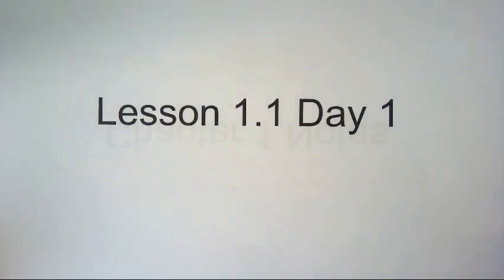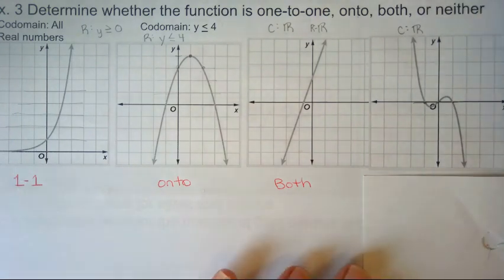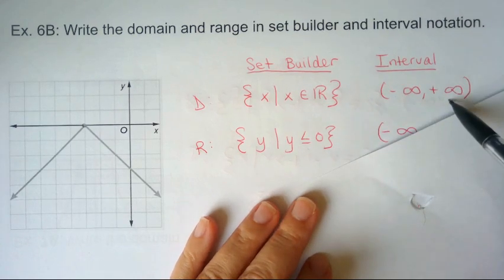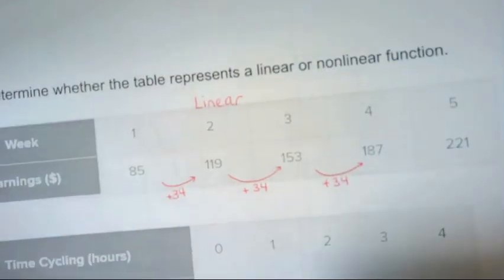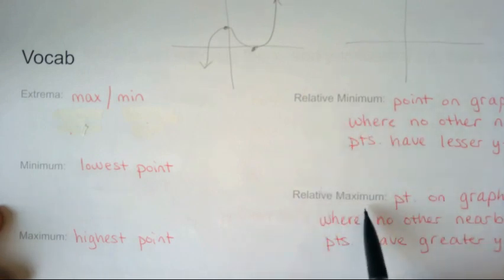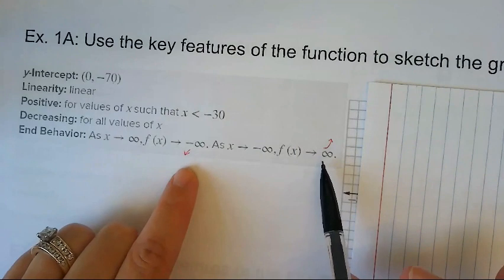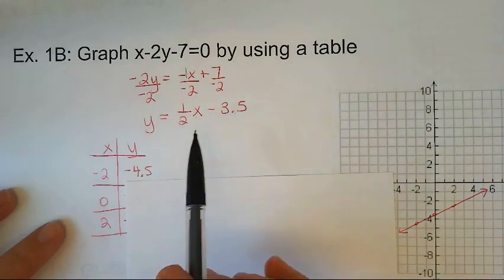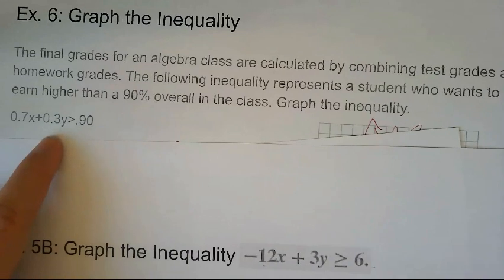Alg 2 1 4 Video